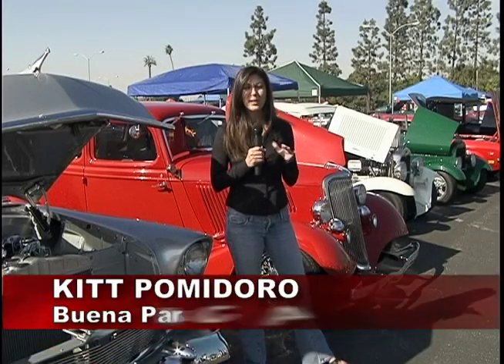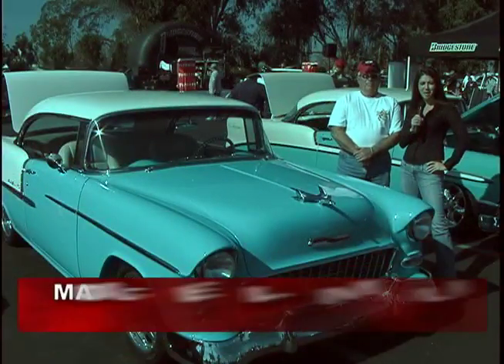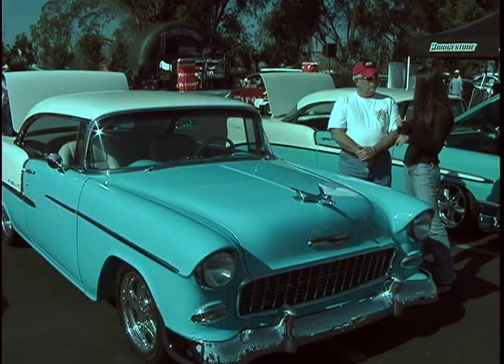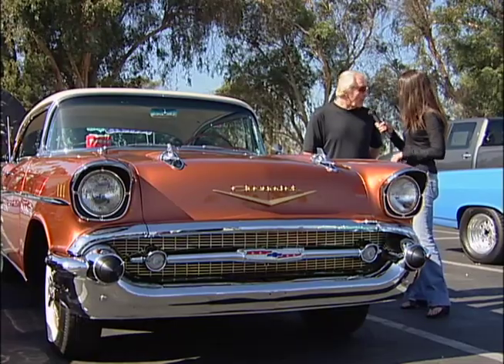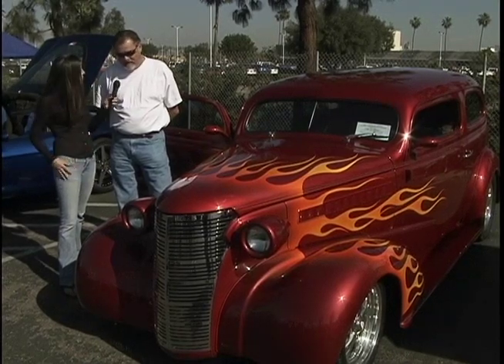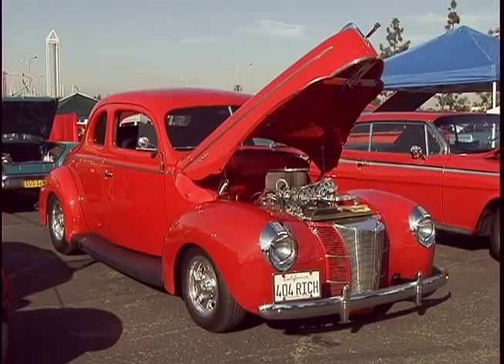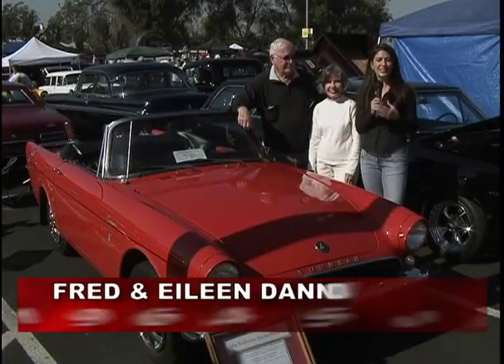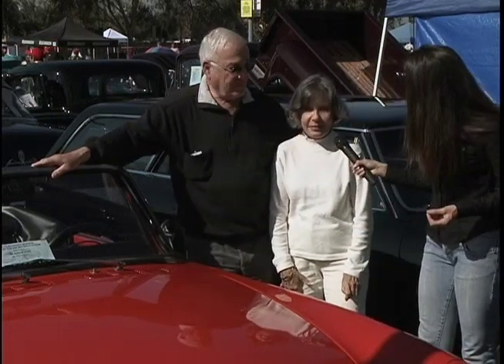Cop Shop Car Show (full episode)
The Vintage Vehicle Show is in Buena Park, California where guest host Kitt Pomidoro talks to owners of a 1955 Chevrolet, a 1957 Chevrolet, a 1940 Ford, a 1964 Sunbeam and many more!